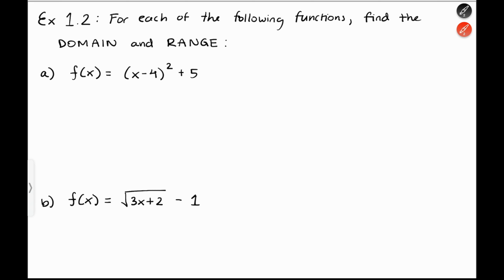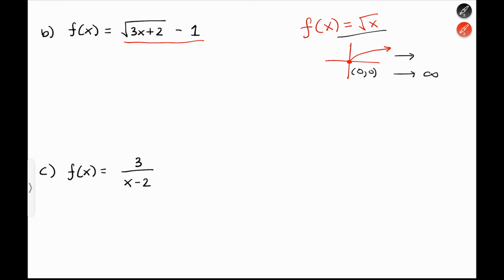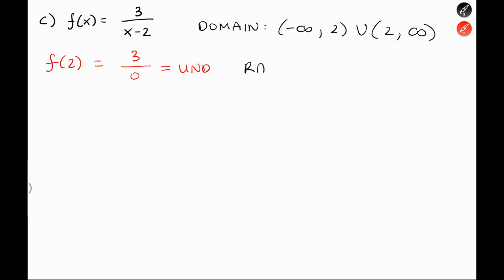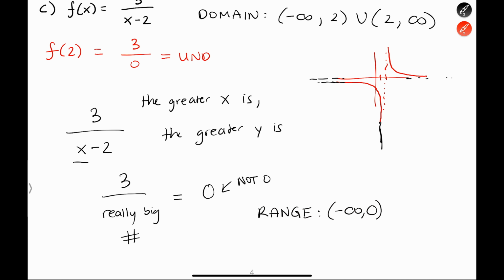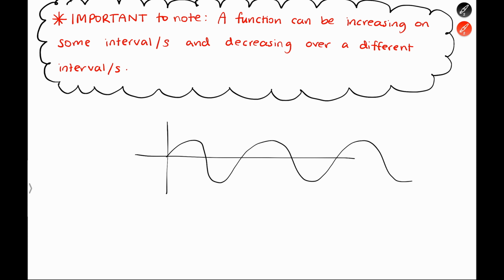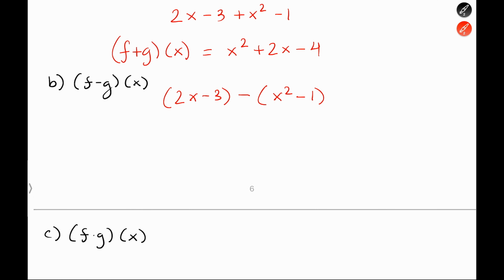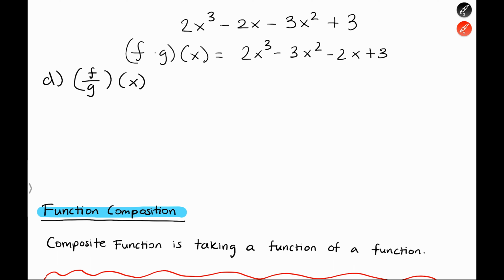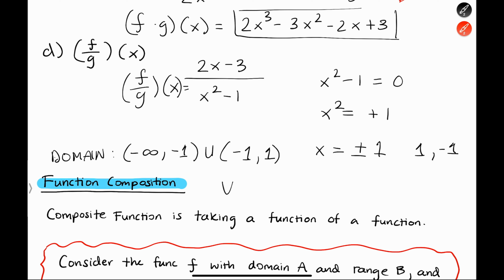AP Calculus AB: Section 1.1 - Review of Functions (Part 2) | Saket Kenjale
Hi, this is Saket Kenjale back with another video! My content is moving much slower than I'd like it to, so in later videos there will be a little less content but will still have the gist of each crucial topic.

Saket Kenjale, Student at California High School